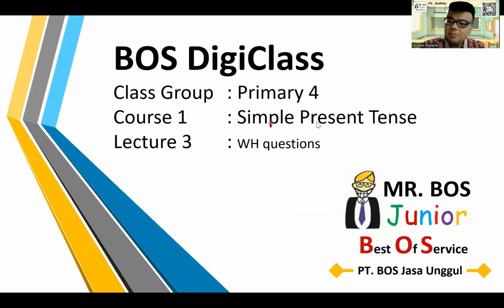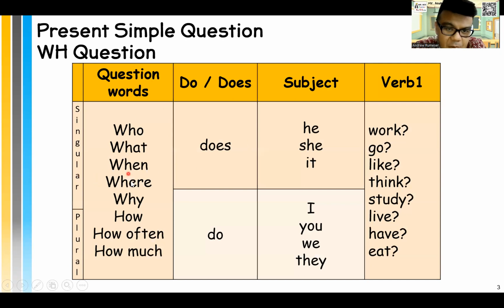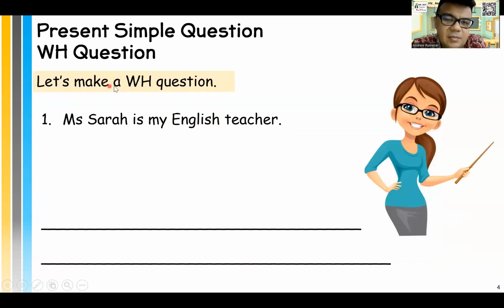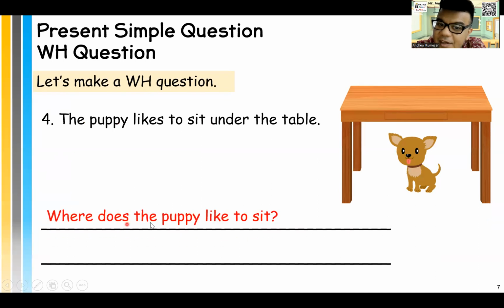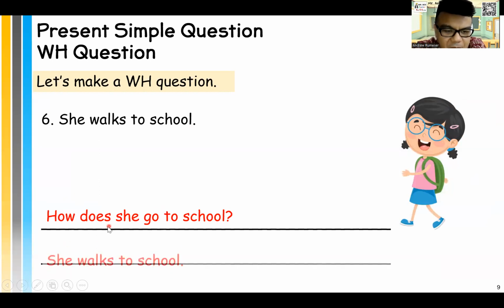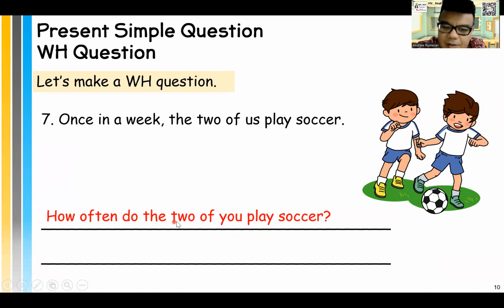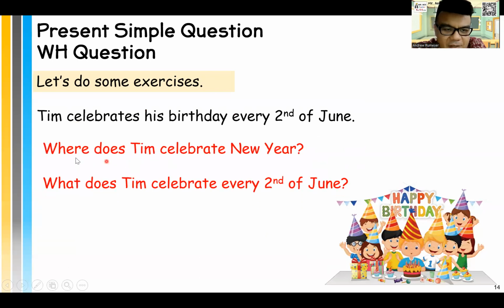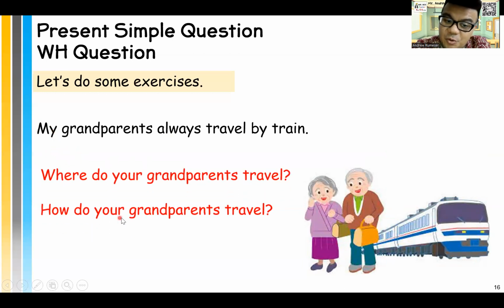Primary 4 - Present Simple "WH-" Questions